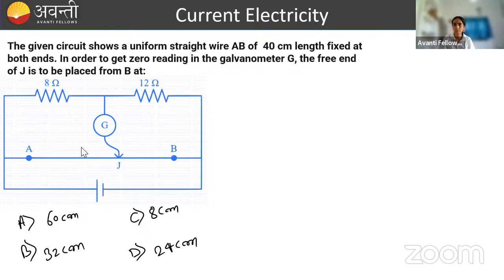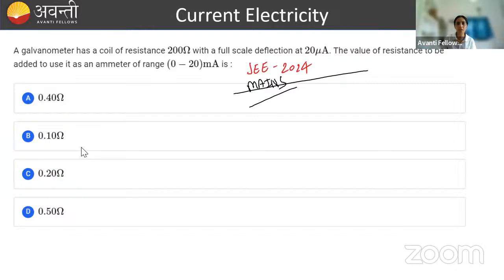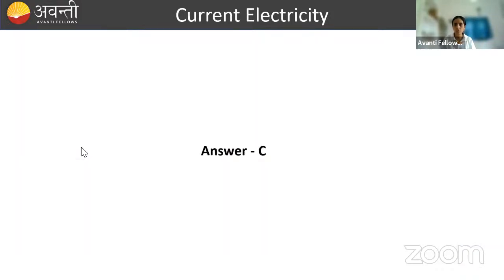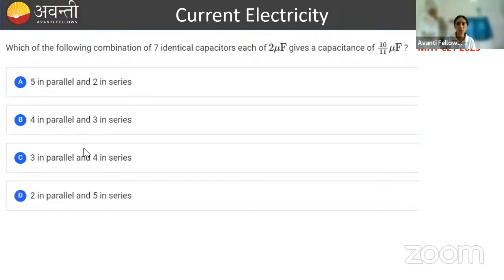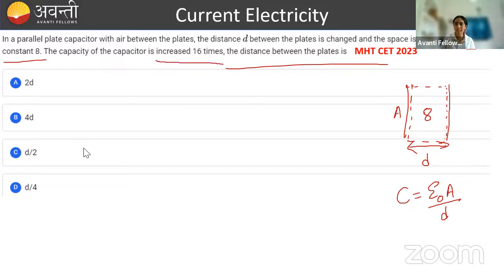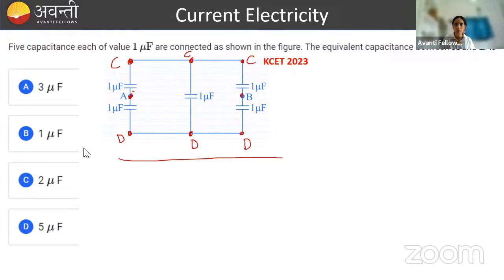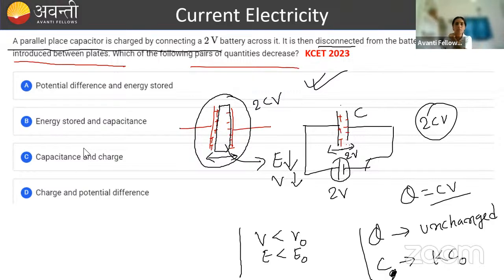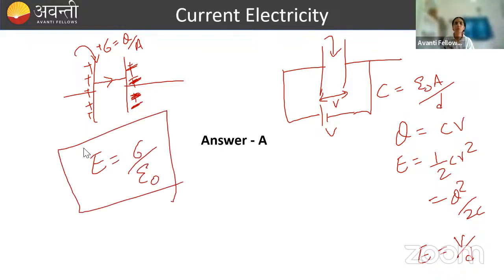Class 12 - 004 - Capacitor